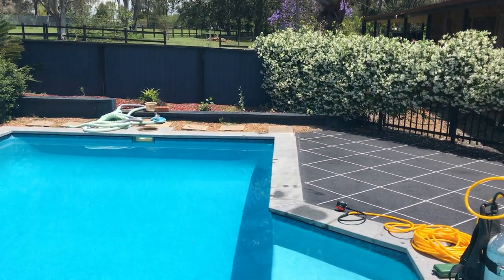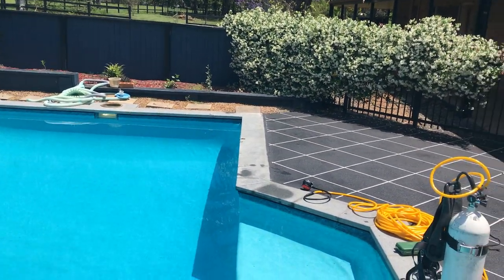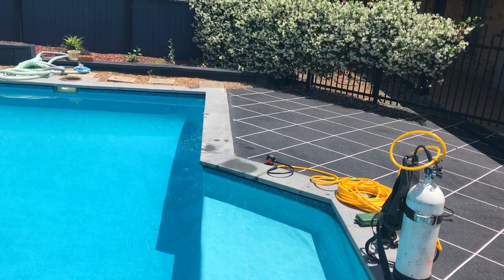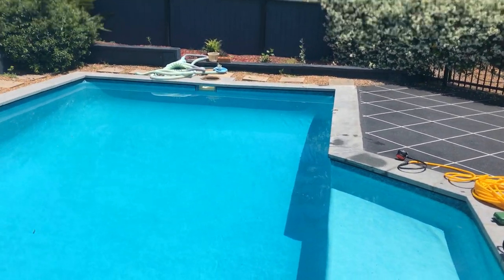Vinyl lined swimming pool leak detection and repair in Barellan Point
We attended to a reported vinyl lined swimming pool leak in Barellan Point. We checked the pump filtration/waste line under load before examining and dye testing the skimmer box. We then introduced our Leaktrac 2400 to test the integrity of the vinyl liner. We swept the walls and floor twice to locate Nine (9) holes on the vinyl wall. We then entered the pool and dye tested and applying epoxy putty over the holes before re dye testing the repair sites to find them now secure.
Our client was on site and briefed along the way.